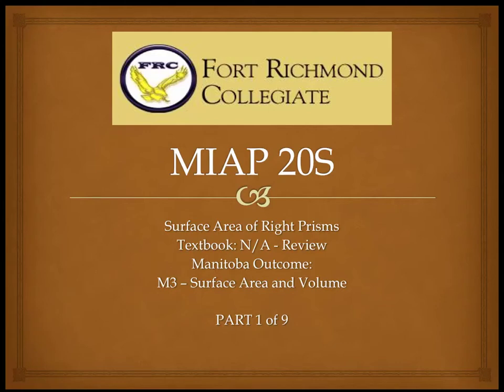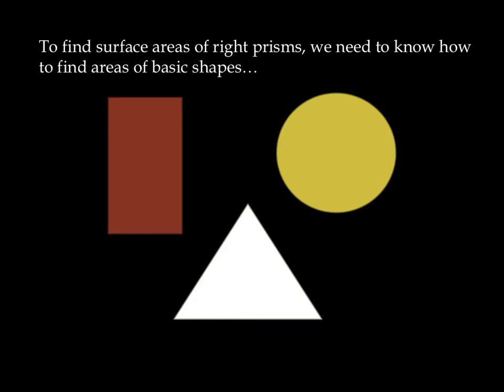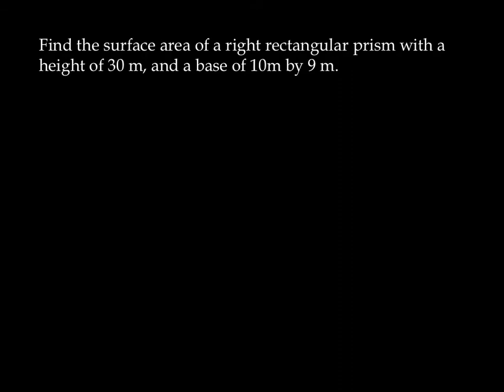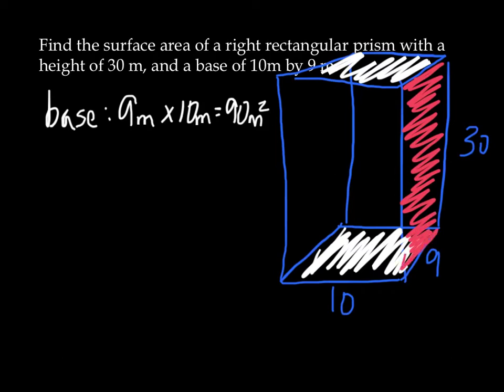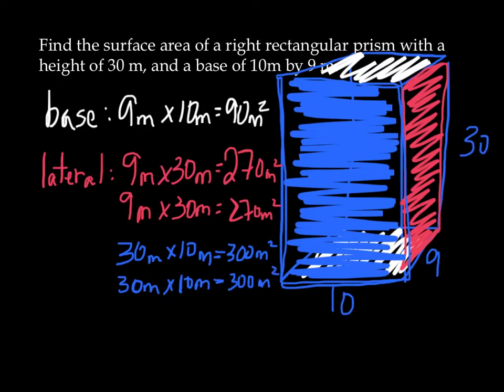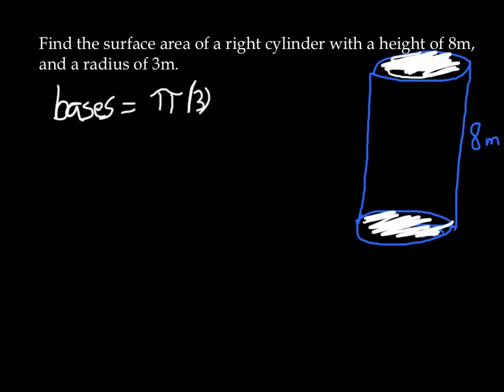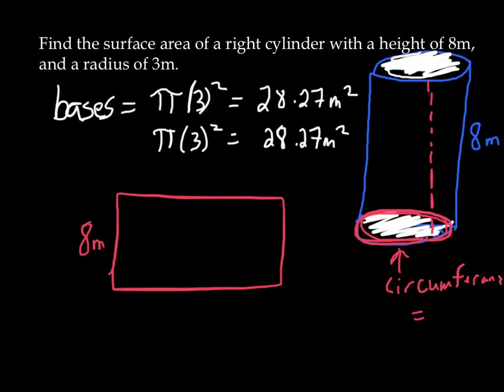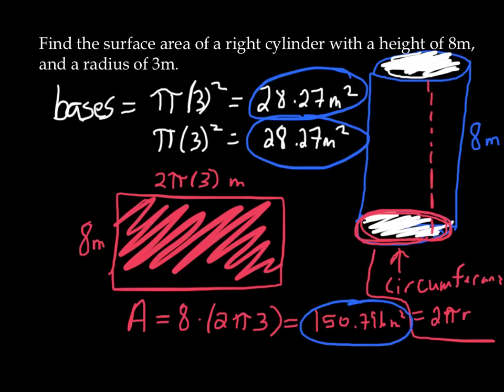1.0 SA Right prisms M3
sa right prisms